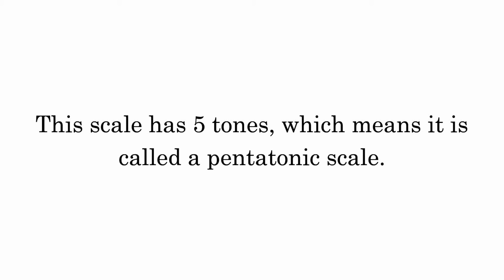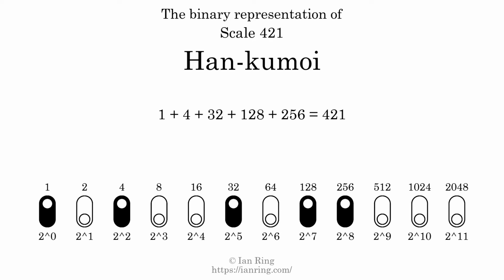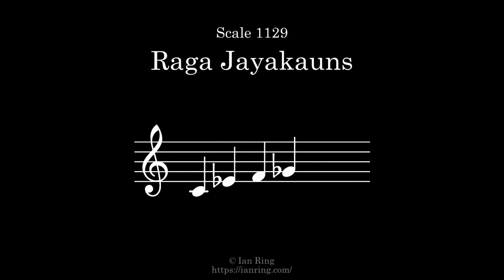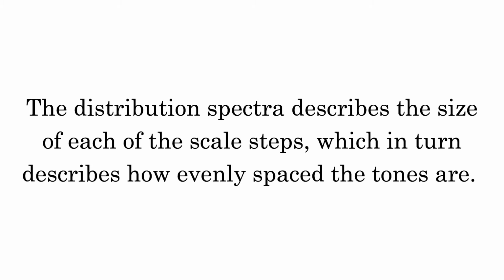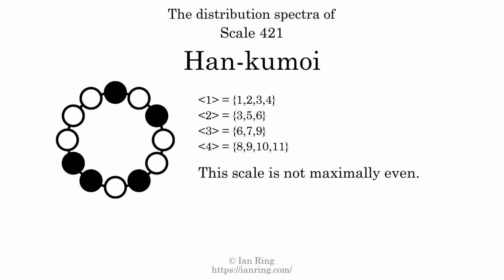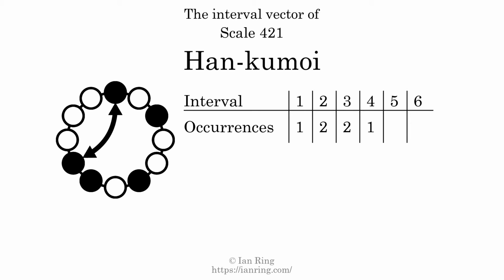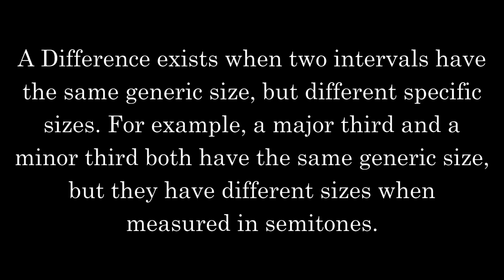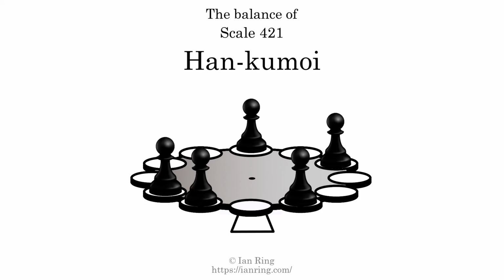Scale 421: Han-kumoi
More than you will ever need to know about Scale 421, a pentatonic scale also known as "Han-kumoi". Part of an enormous series of scale analysis videos by The Exciting Universe Of Music Theory.